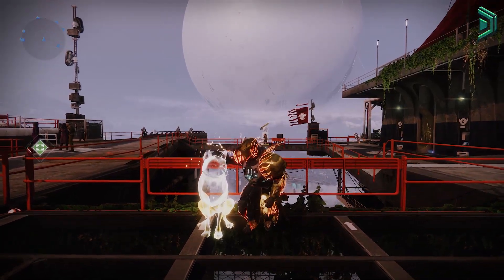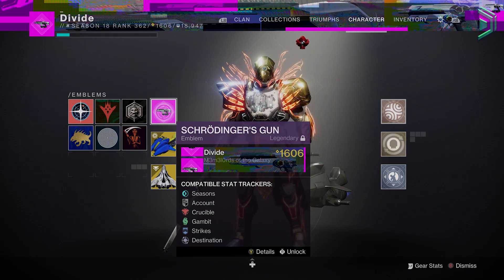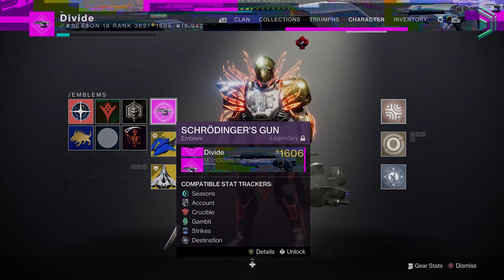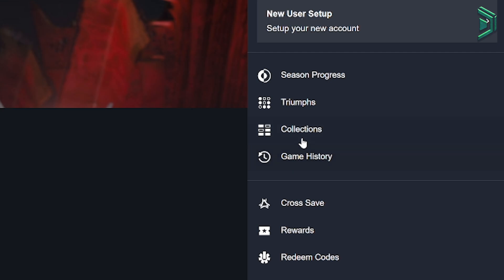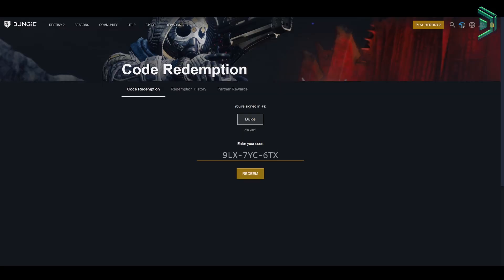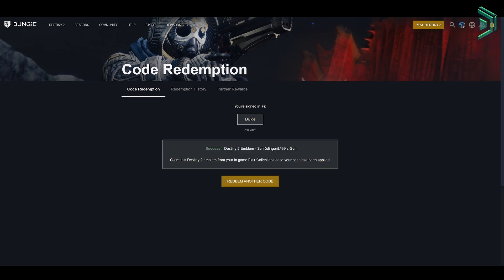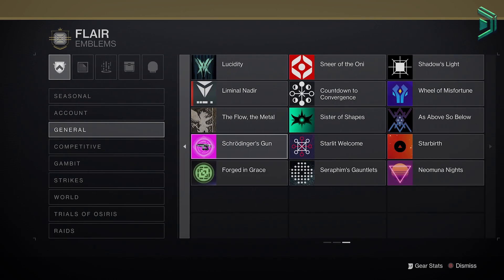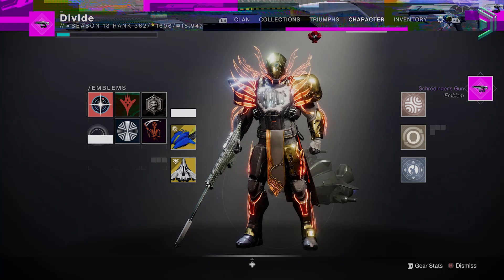PSA: TELESTO HAS FINALLY DONE IT... (YOU CAN NOW DO THIS)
Emblem Code: 9LX-7YC-6TX